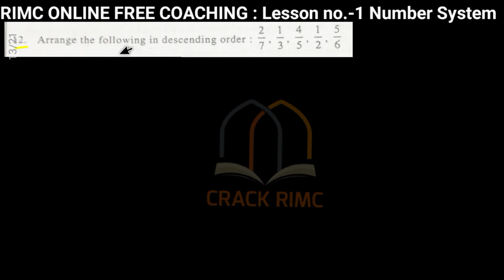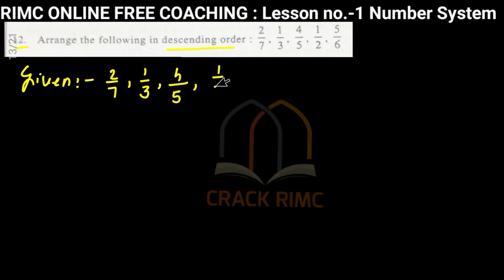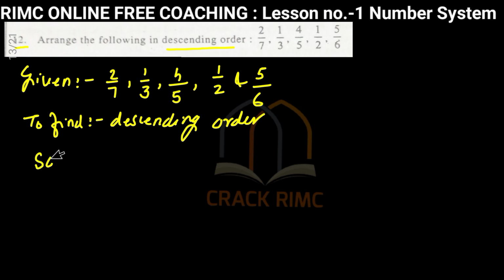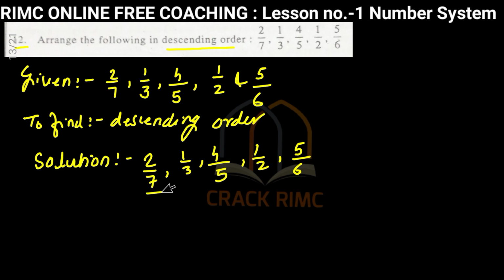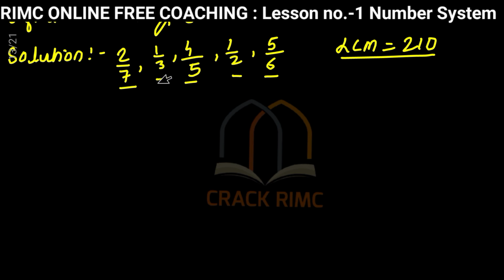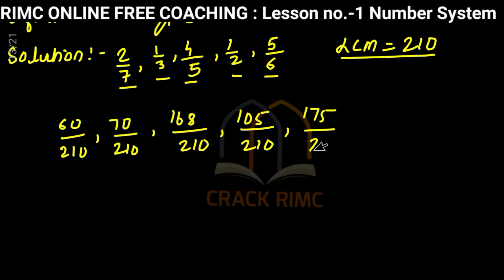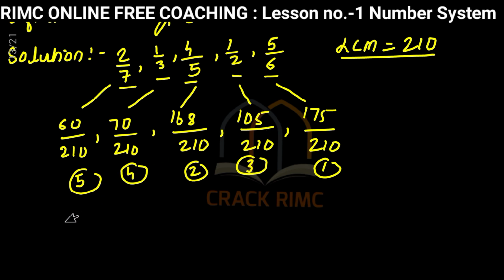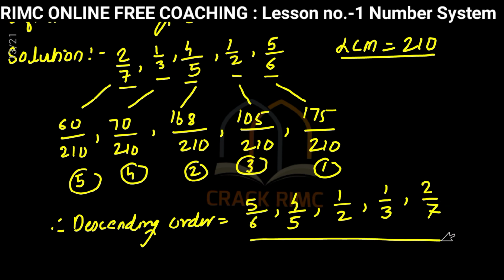I If a number 42573X is completely divisible by 72 what digits should be in unit place shown as x I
II RIMC Math II Number System II If a number 42 573 X is completely divisible by 72 what digits should be in unit place shown as x II

Welcome to CrackRIMC, your ultimate destination for all your RIMC Math related queries! In this video, we will be discussing the concept of number system and one of the most commonly asked questions on this topic - "Arrange the following numbers in descending order: 2/7, 1/3, 4/5, 1/2, 5/6."

At CrackRIMC, we understand that Math can be a challenging subject for many students, and that's why we're here to make it easy and fun for you. In this video, we will break down this problem step by step and explain the process in detail, so that you can understand the concept easily.

We will start by explaining what a number system is and how to compare and order fractions. We will then solve the given problem using the common denominator method, where we convert all the fractions to the same denominator and compare them.

So, whether you're a student preparing for your RIMC entrance exam or simply looking to improve your math skills, this video is for you.